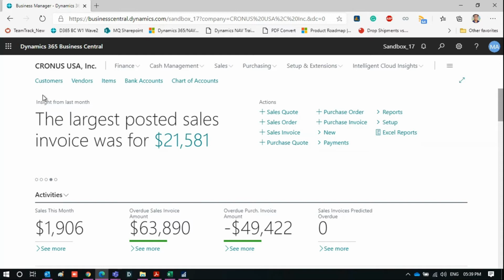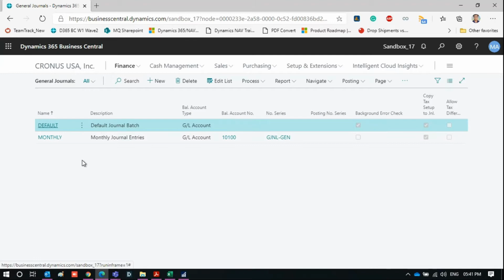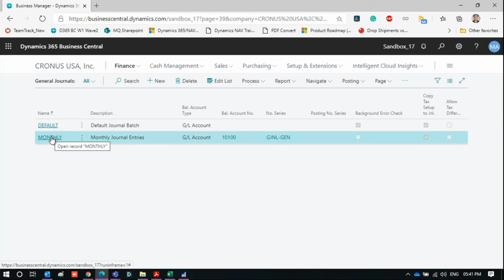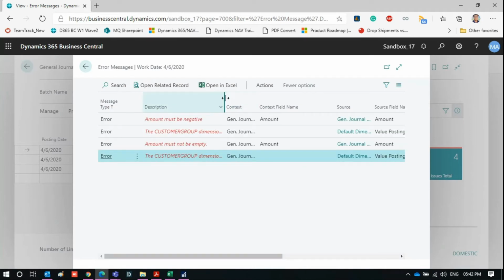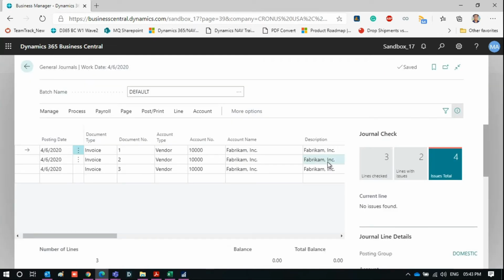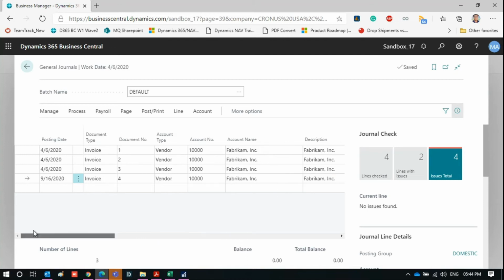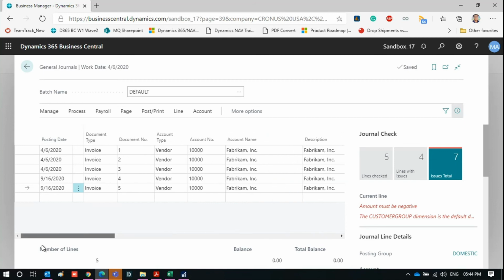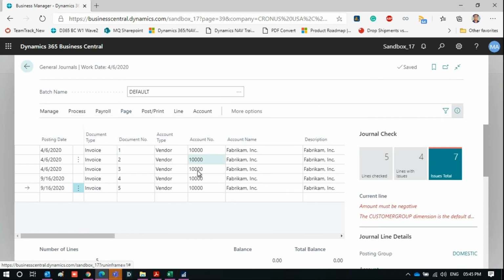Background Error Check for Journals in Business Central | New Feature | Releasing Oct 2020 | Wave 2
On the General Journal Batch page, you can choose Background Error Check to have Business Central validate financial journals, such as general or payment journals, while you're working on them.

When the validation is enabled, the "Journal Check FactBox" displays next to the journal lines and will show issues in the current line and the whole batch. Validation happens when you load a financial journal batch, and when you choose another journal line. The Issues total tile in the FactBox shows the total number of issues that Business Central found, and choosing it will open an overview of the issues.

You can use the "Show Lines with Issues" and "Show All Lines" actions to toggle between journal lines that have or don't have issues.

The new "Journal Line Details FactBox" provides a quick overview and access to data from journal lines, such as the G/L account, customer, or vendor, as well as to the posting setup for specific accounts.